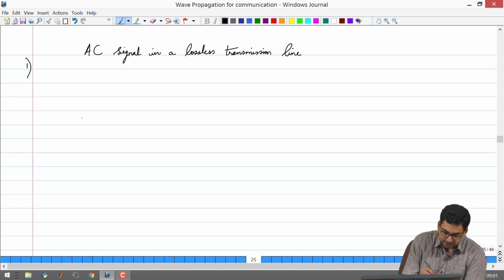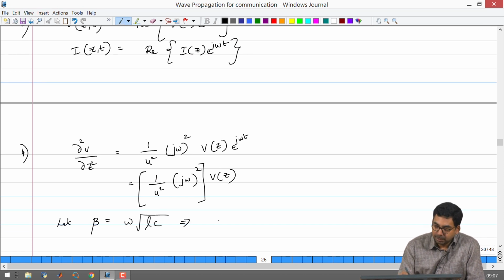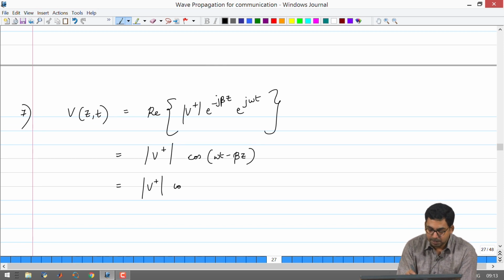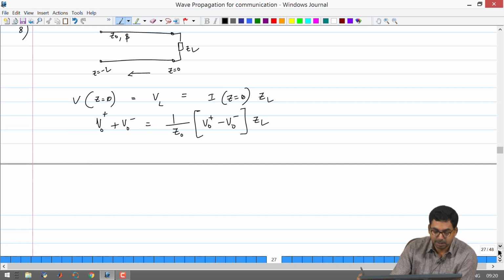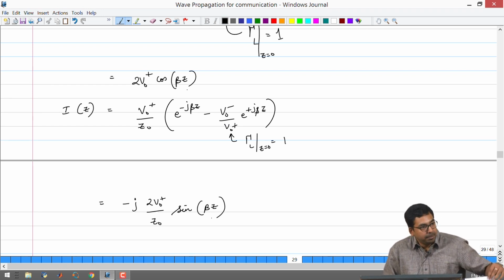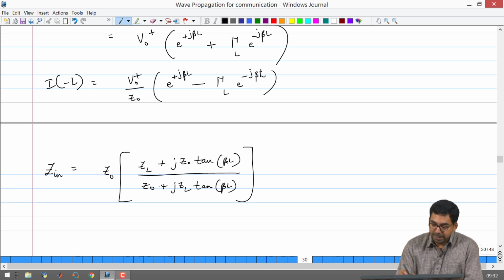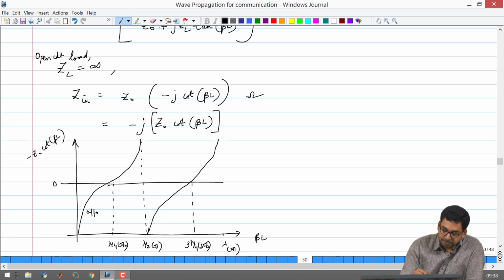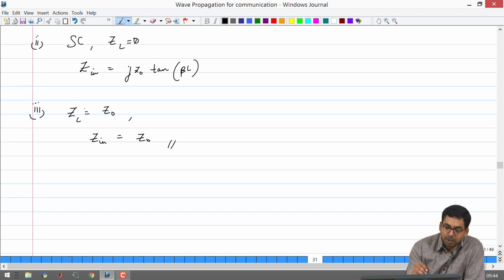AC signals in loss-less transmission lines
AC signals, lossless transmission lines